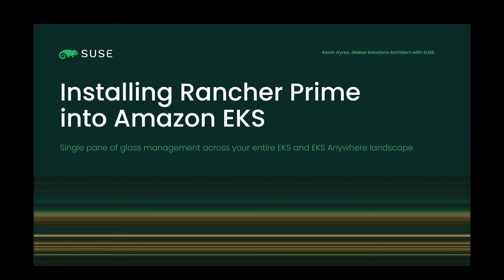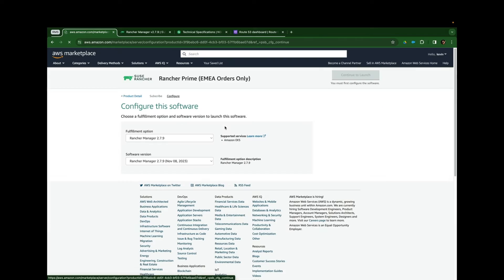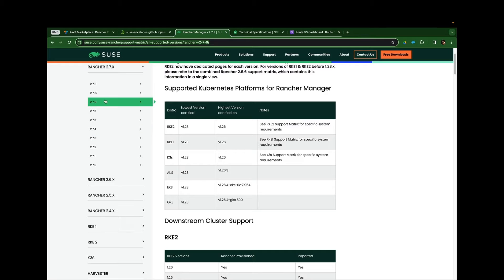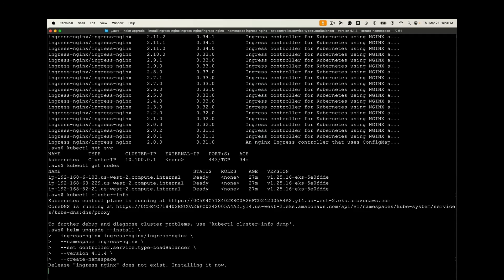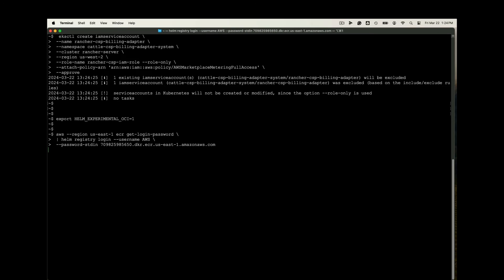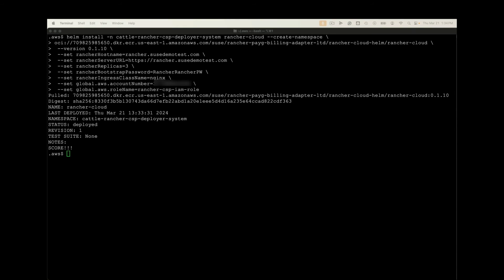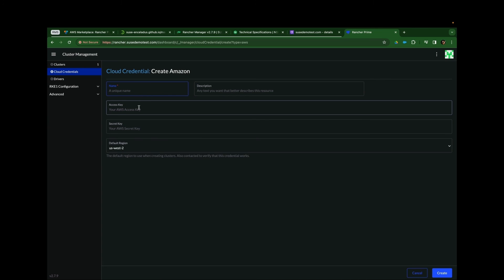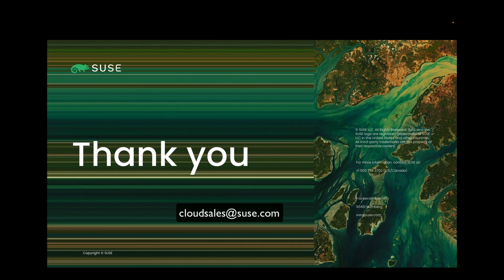Installing Rancher Prime into Amazon EKS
Get single pane of glass management across your entire EKS and EKS Anywhere landscape.